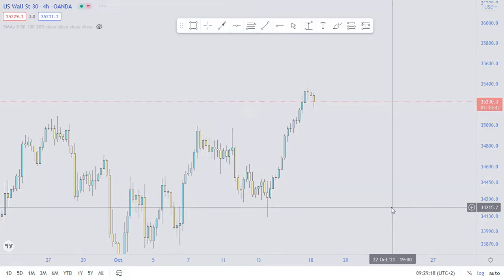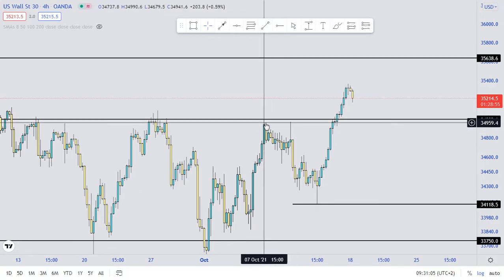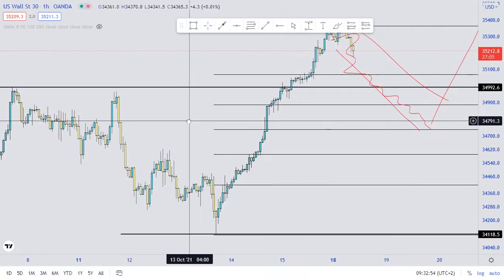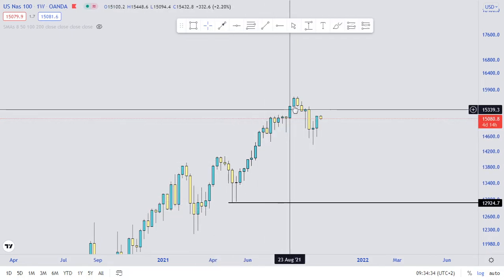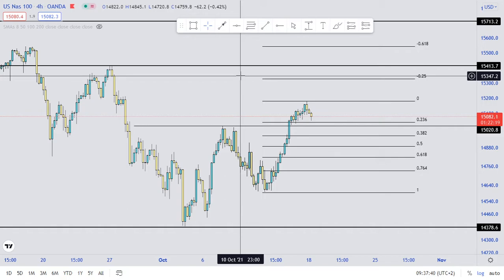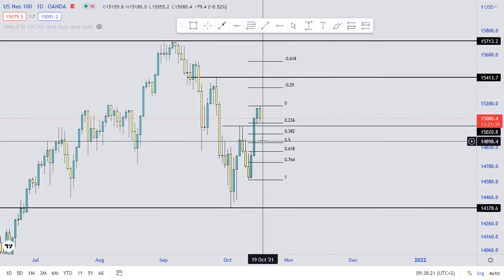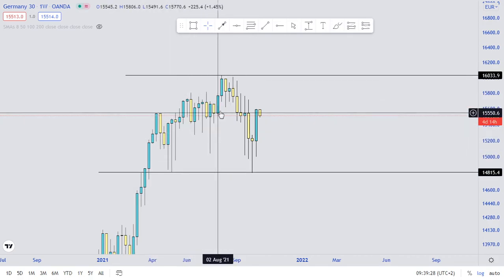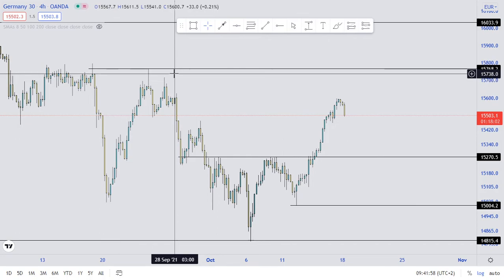FOREX Market Technical Insights -US30,NAS100, BONUS DAX30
▻ If you looking for a Good Broker with Low Spreads and fast Withdrawals Check it out